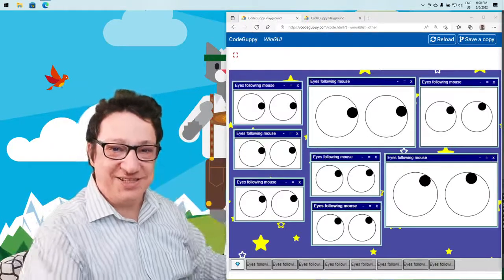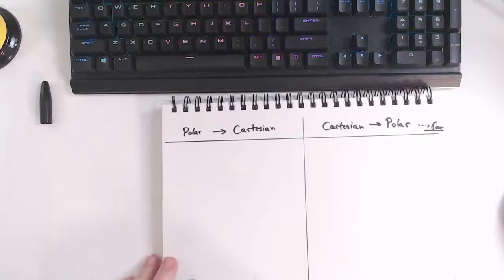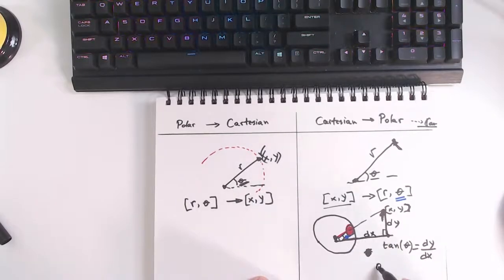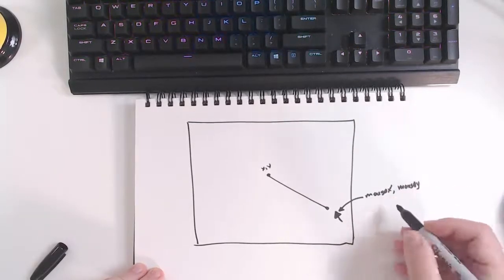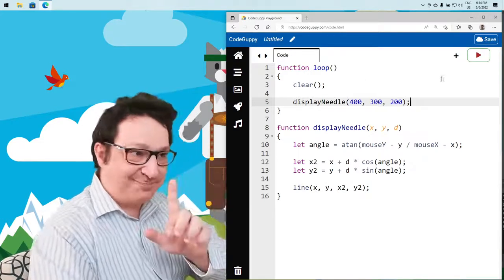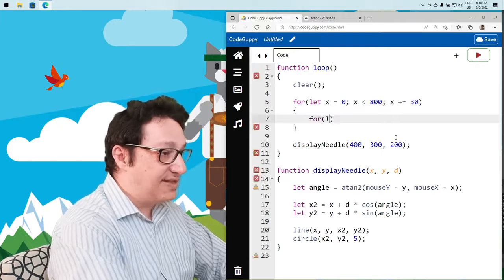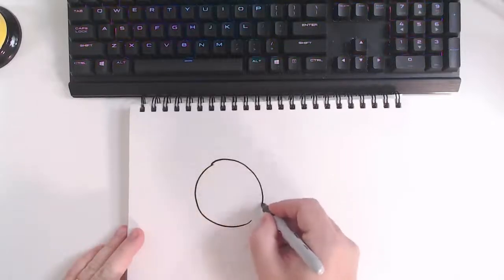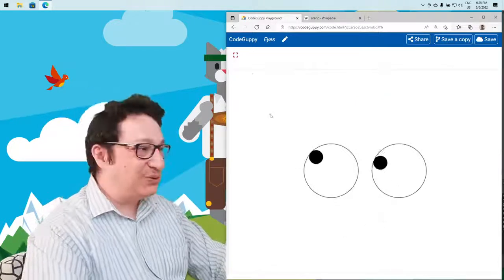Eyes following mouse in JavaScript | Super simple coding project | zia ul haq official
javascript
coding
javascript tutorial
javascript crash course
javascript course
javascript tutorial for beginners
mouse tracking in javascript
eyes follow mouse javascript
javascript follow mouse effect
mouse event in javascript
animated eye follow mouse javascript
javascript projects for beginners
eyes following mouse
javascript project
learn javascript for beginners
javascript course complete